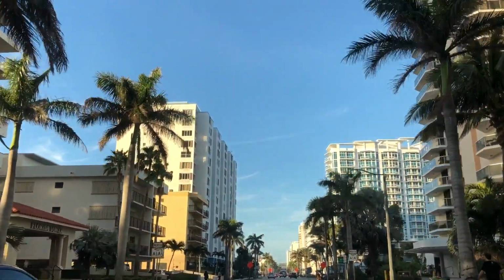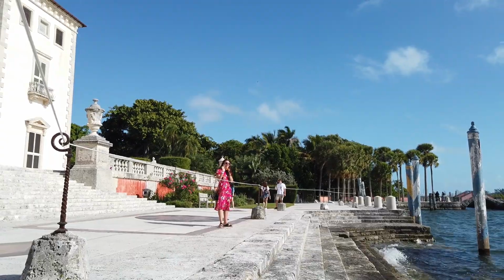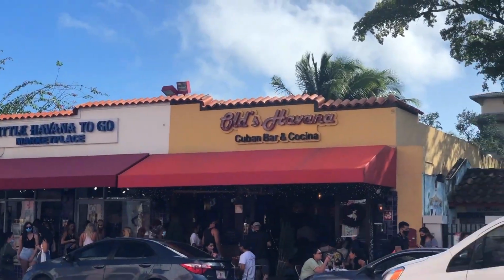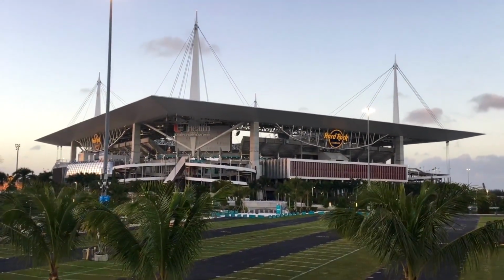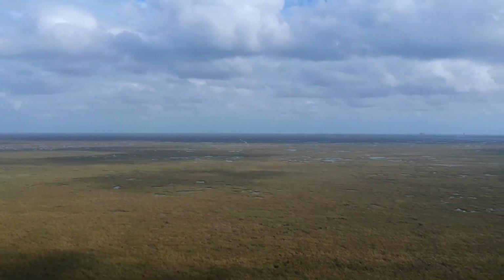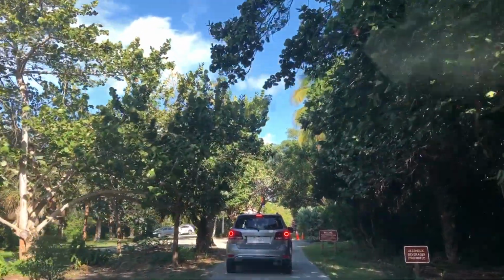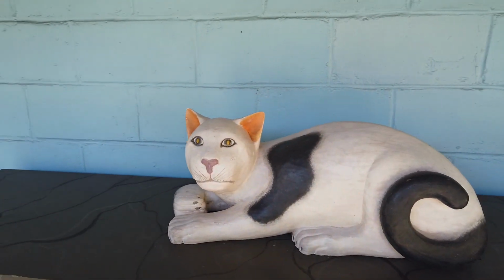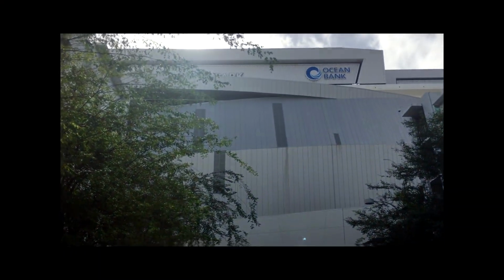BUDGET FRIENDLY THINGS TO DO IN MIAMI & FORT LAUDERDALE FOR A WEEKEND | Our Travel Vlog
Here are things to do in Miami & Fort Lauderdale for a weekend trip.

Places visited:
Vizcaya Museum & Gardens
Bonnet House
Hard Rock Stadium
Little Havana
Miami Beach
Everglades Airboat Tour (Sawgrass Recreation Park)
Orange Bowl (lol)